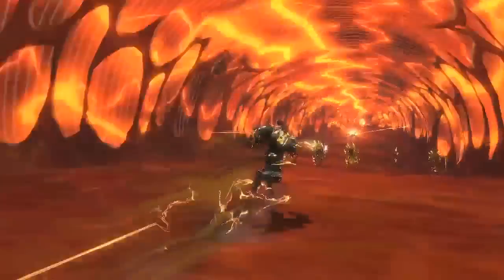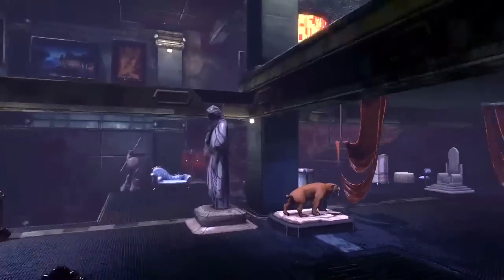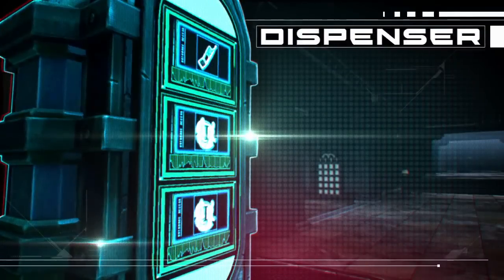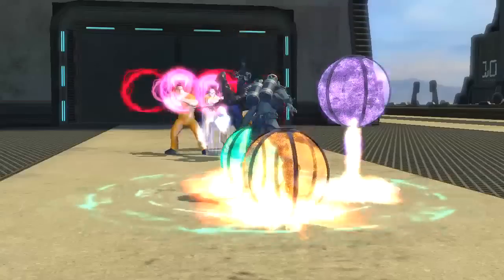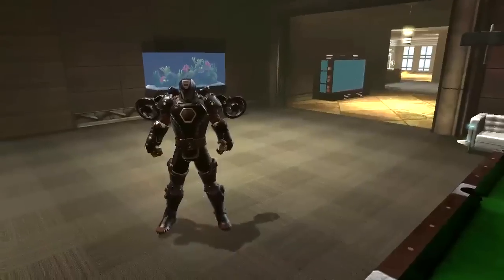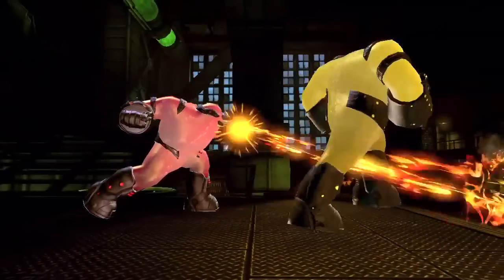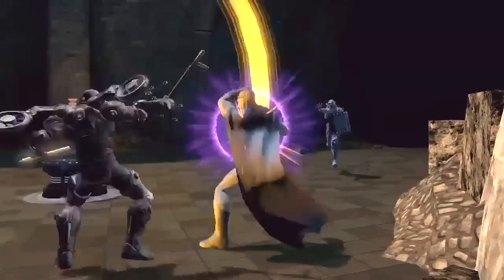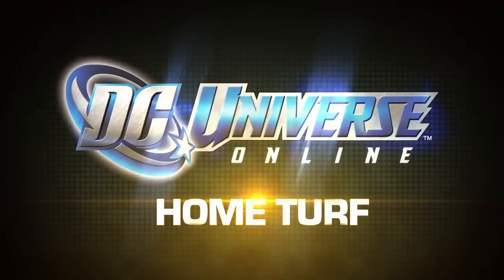DC Universe Online - Home Turf Mainframe Trailer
Developer - SOE
Platforms - PlayStation 3, PC